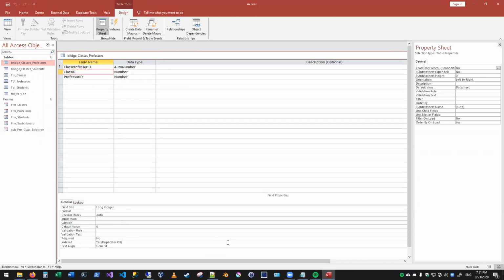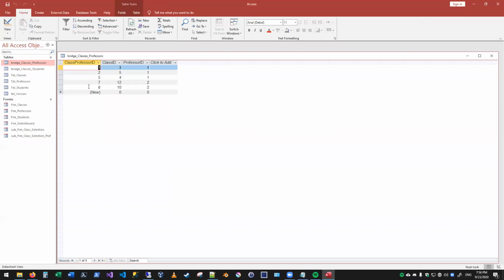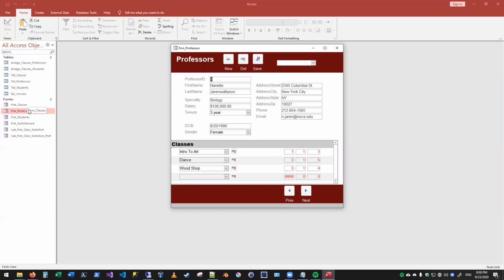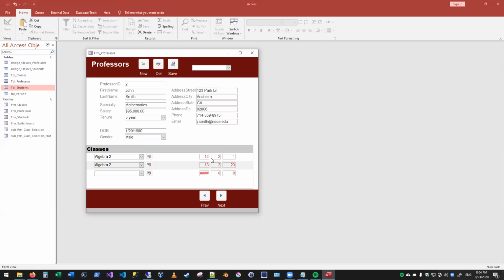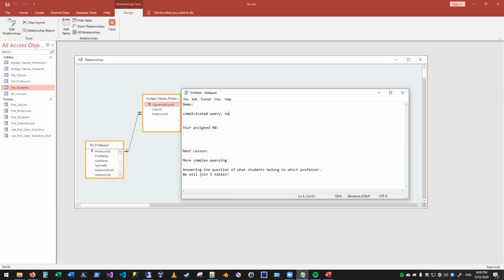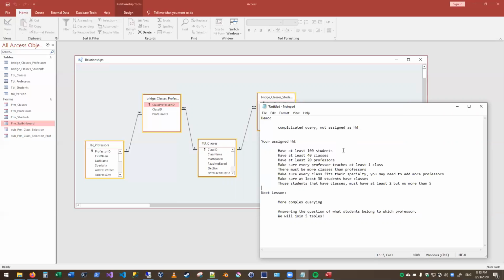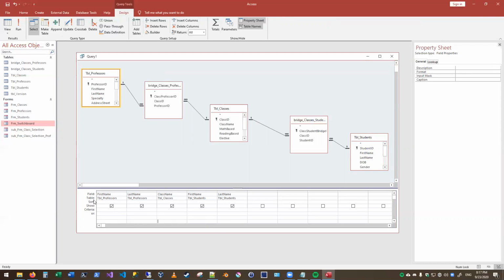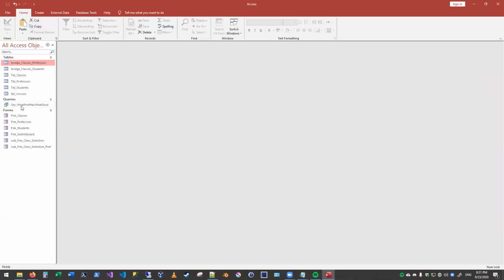MS Access Lesson 6 2/2